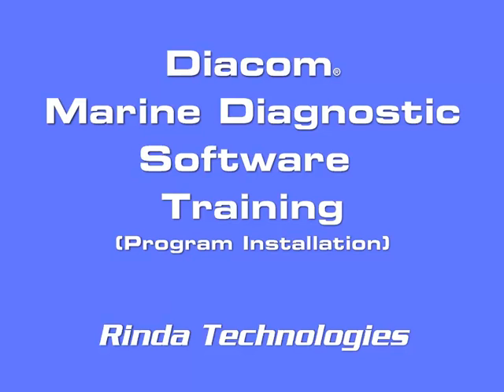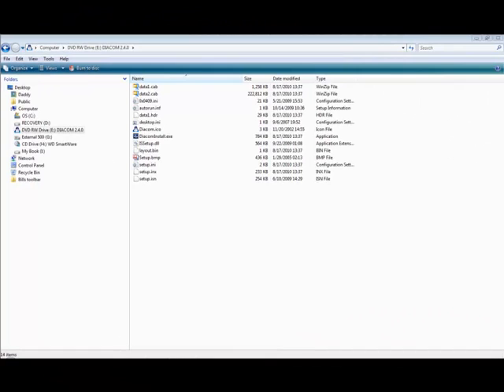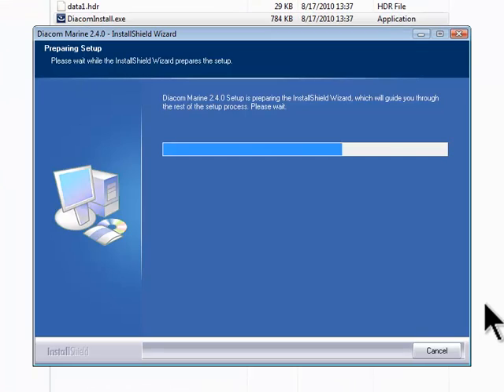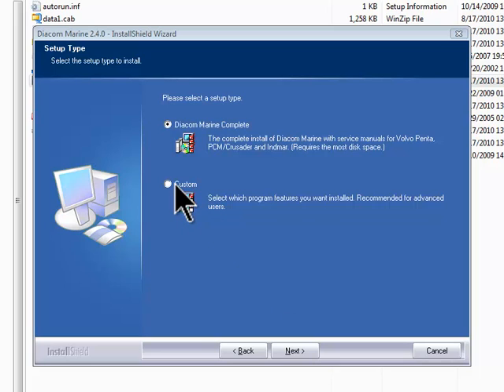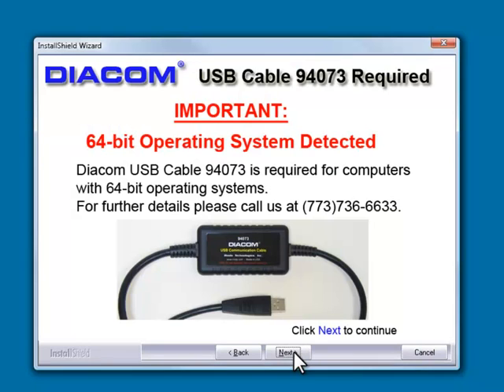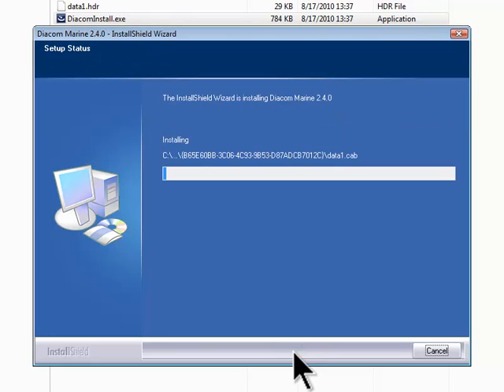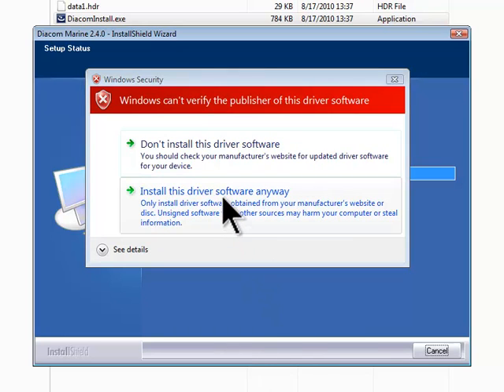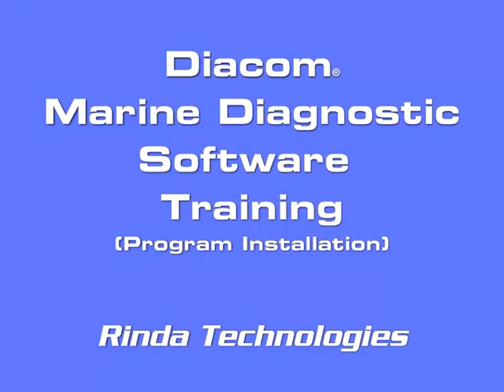Diacom Marine program installation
Installing the Diacom Marine software on your PC

Follow along as veteran marine trainer Bill Sprague takes you step-by-step through key aspects of the Diacom diagnostic program.